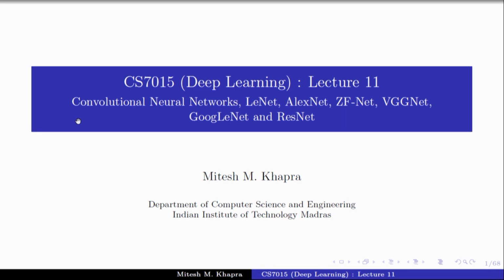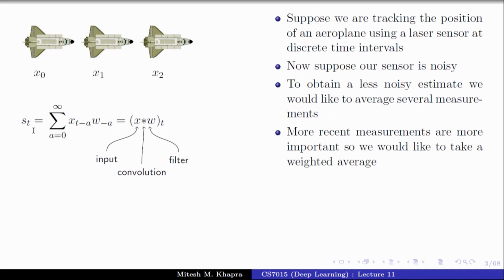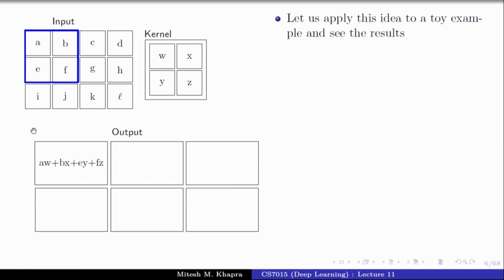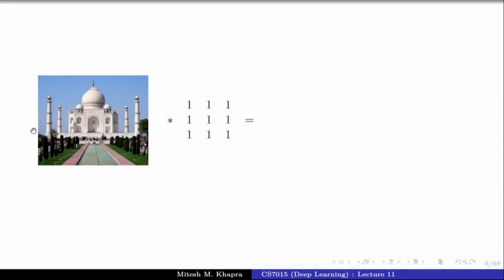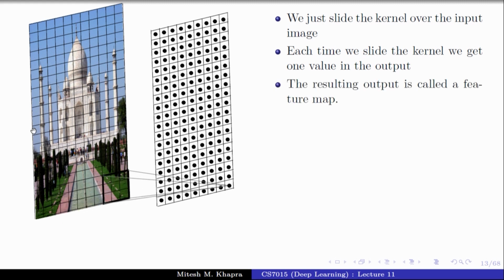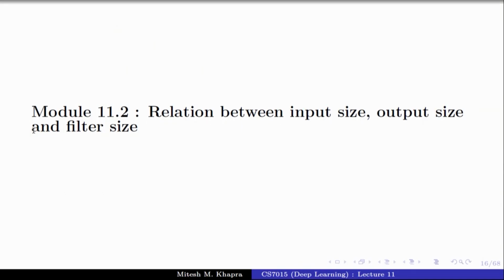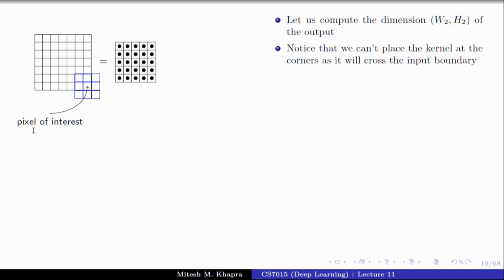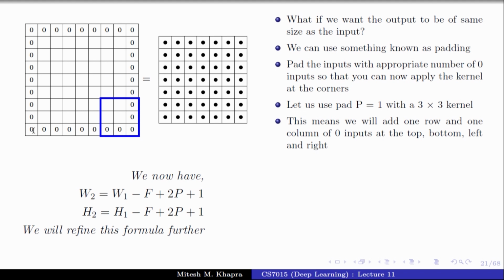Session 02 - Deep Learning - 3